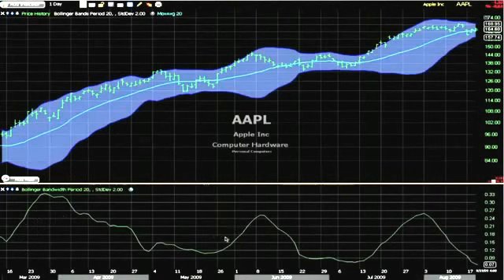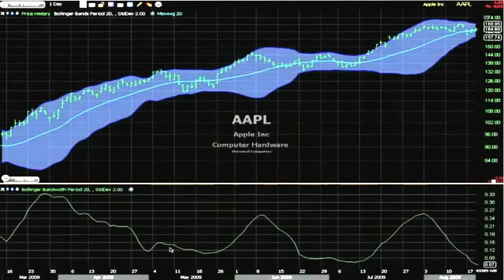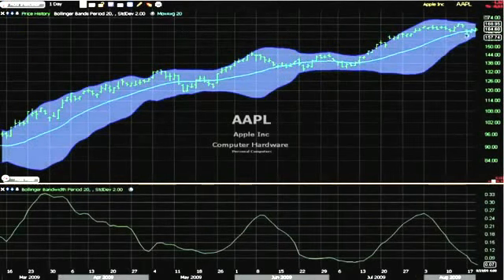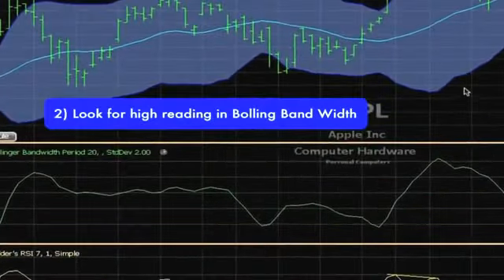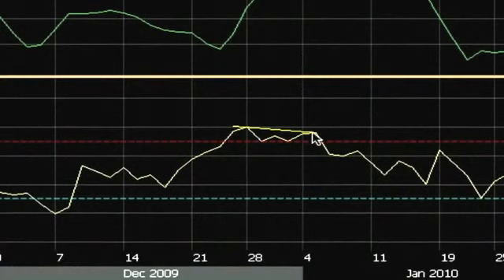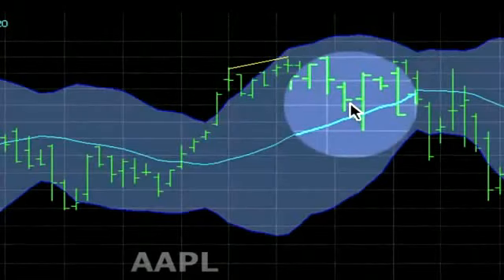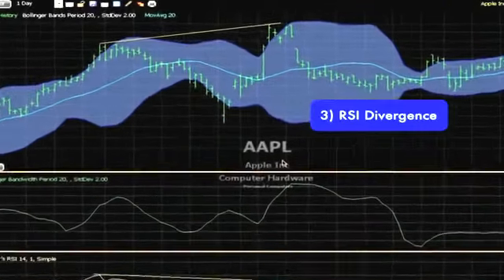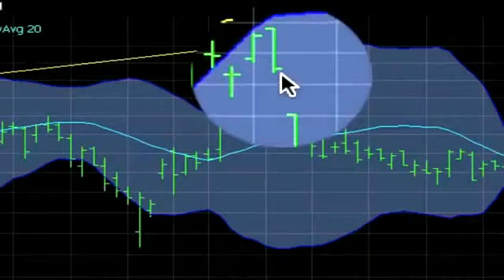6^當沖交易~2布林帶寬與RSI~齊克用